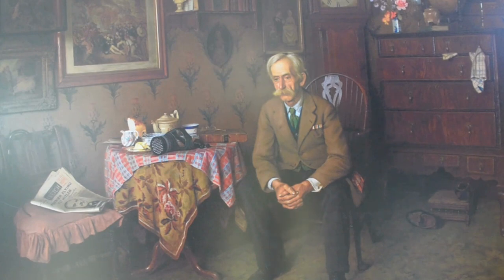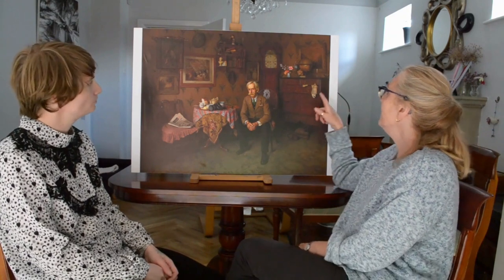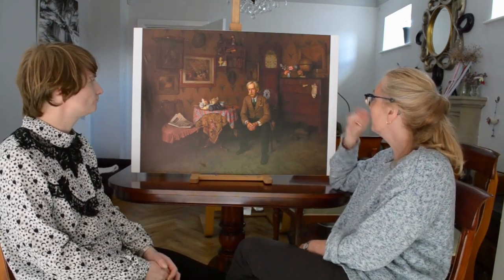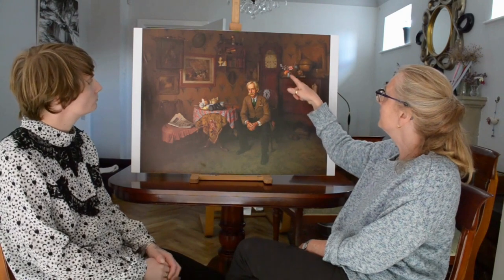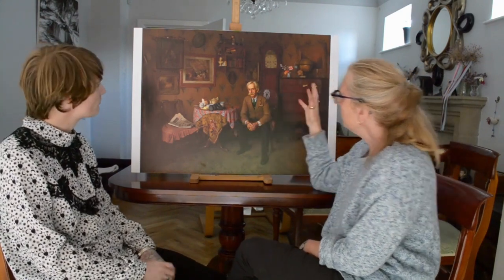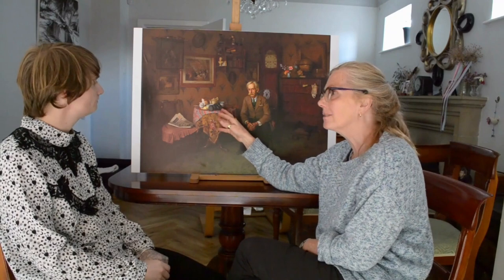Harriet's Journey of Inspiration: Collection Close-Up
Harris volunteer Harriet tells the story of their favourite painting: 'Why War?'

📌Are you over 16? Looking to gain skills and experience in the arts sector? Wanting to get involved in the community? Sounds like you’d be a great Harris volunteer!